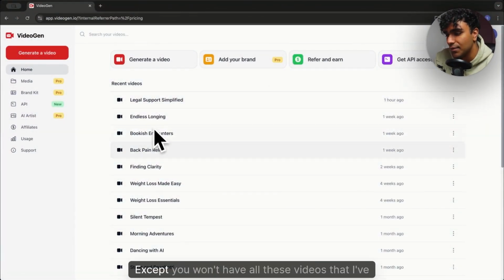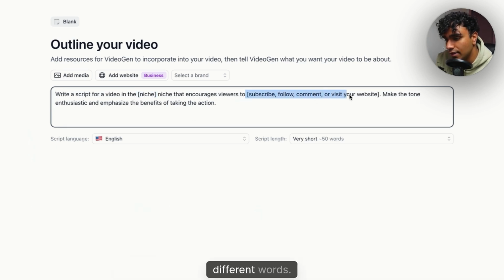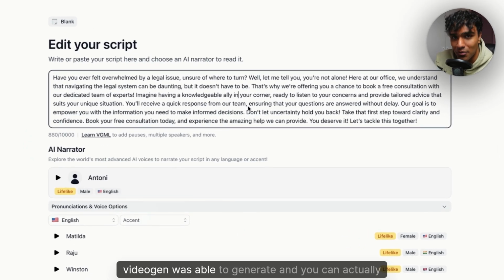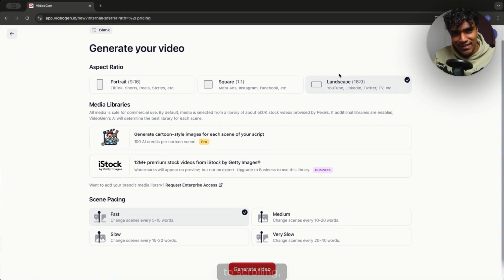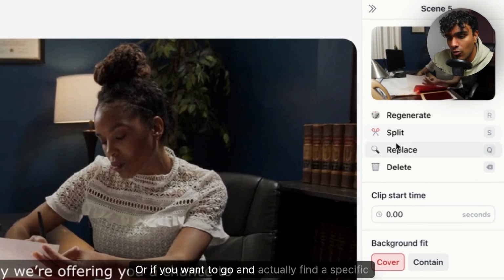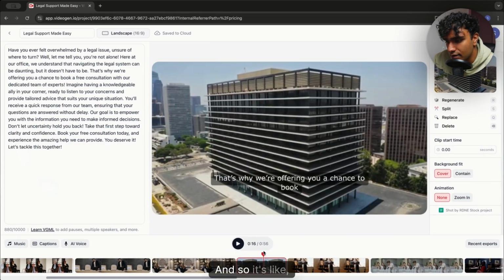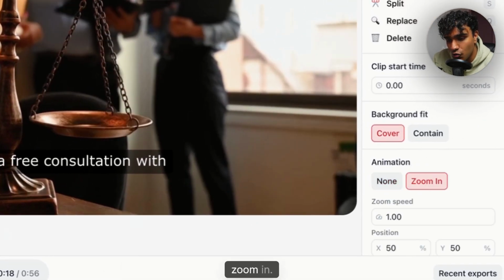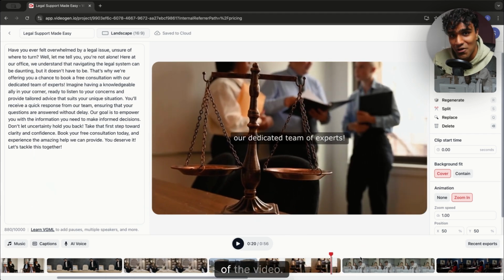How To Create Videos With No Equipment (1 Tool)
Script Generation Prompts:
Hook-Driven Script:
"Write a script for a video in the [niche] niche that grabs attention in the first 3 seconds with a [question, bold statement, or surprising fact]. Follow up with concise information about [the topic, product, or service], and end with a clear call-to-action."

Storytelling Script:
"Draft a short script for the [niche] niche that tells an engaging story about [your product/brand/customer experience]. Begin with a relatable problem, introduce the solution, and end with an inspiring or emotional resolution."

Explainer Script:
"Write a simple and engaging script for the [niche] niche that explains [a complex topic, process, or idea]. Use conversational language, relatable examples, and a clear, structured flow."

Educational Content:
"Create a script for a quick tutorial video in the [niche] niche on [specific topic]. Open with a question or intriguing statement to hook viewers, outline three simple steps or tips, and wrap up with an actionable takeaway."

Lifestyle or Inspirational Script:
"Write a script for the [niche] niche that inspires the audience by showcasing [a transformation, an achievement, or a motivational story]. Use a conversational and uplifting tone with an emphasis on visuals and music to evoke emotions."

Product Highlight Script:
"Draft a script in the [niche] niche that introduces [product/service]. Start with a common problem or need, present the product as the solution, and highlight its key features in a compelling and concise manner. End with a strong call-to-action."

Q&A Format Script:
"Write a script for a video in the [niche] niche where the host answers frequently asked questions about [a product/service/topic]. Begin with, 'Have you ever wondered [key question]?' and provide short, engaging answers."

Challenge or Trend-Based Script:
"Develop a script in the [niche] niche for a video participating in [specific challenge or trend]. Incorporate humor, creativity, and a direct invitation for the audience to engage or replicate."

Call-to-Action Script:
Make the tone enthusiastic and emphasize the benefits of taking the action."